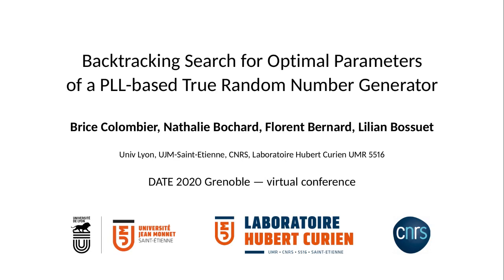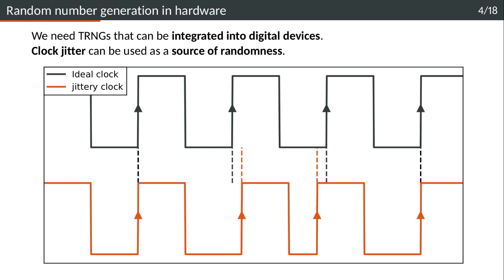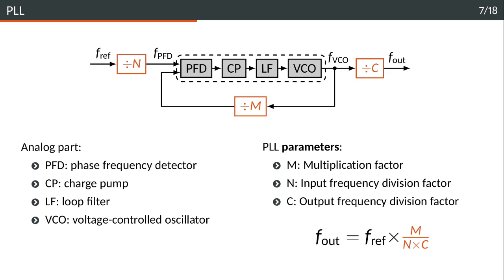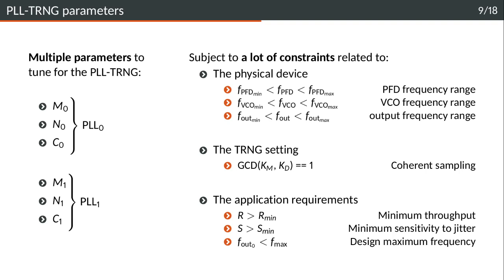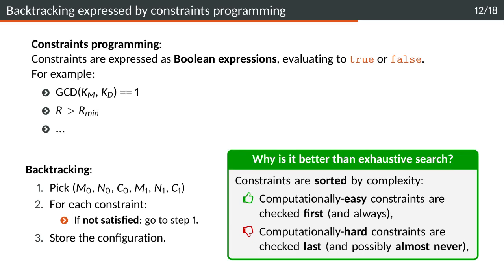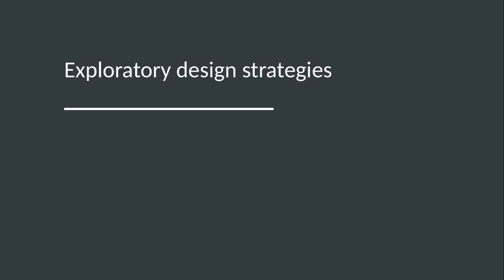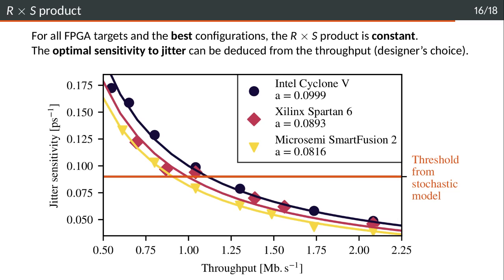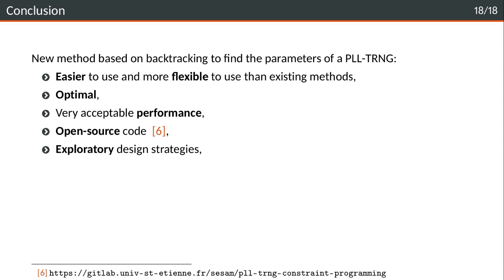Backtracking Search for Optimal Parameters of a PLL-based True Random Number Generator - DATE 2020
This article was presented at DATE2020

Abstract:
The phase-locked loop-based true random number generator (PLL-TRNG) extracts randomness from clock jitter. It is an interesting construct because it comes with a stochastic model, making it certifiable by certification bodies. However, bringing it to good performance is difficult since it comes with multiple parameters to tune. This article proposes to use backtracking to determine these parameters. Compared to existing methods, based on genetic algorithms or exhaustive search of a feasible set of parameters, backtracking has several advantages. Indeed, since this method is expressible by constraint programming, it provides very good readability. Constraints can be specified in a very straightforward and maintainable way. It also exhibits good performance and generates PLL-TRNG configurations rapidly. Finally, it allows to integrate new exploratory design constraints for the PLL-TRNG very easily. We provide experimental results with a PLL-TRNG implemented on three FPGA families that come with different physical constraints, showing that the method allows to find good parameters for everyone of them. Moreover, we were able to obtain configurations that lead to an increase 59 % in throughput and 82 % in jitter sensitivity on average, thereby generating random numbers of higher quality at a faster rate. This approach also paves the way for new design exploration strategies for PLL-TRNG. The source code of our implementation is open source and available online for reproducibility and reuse.